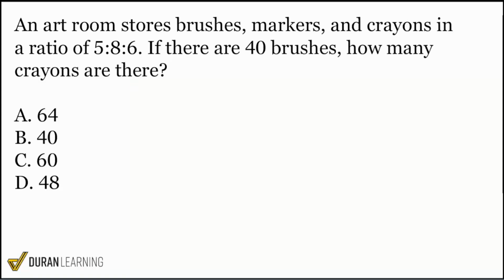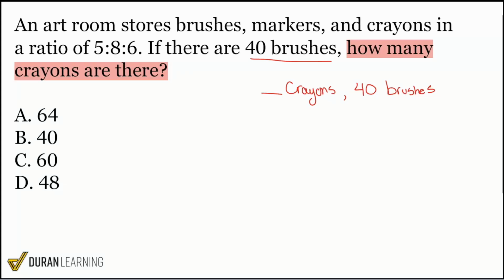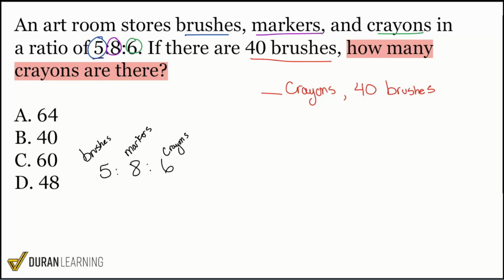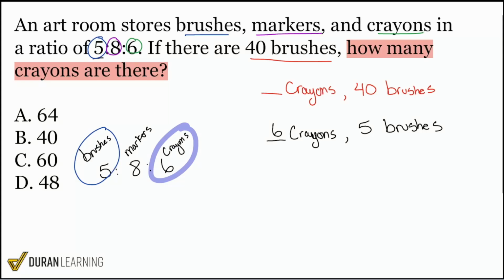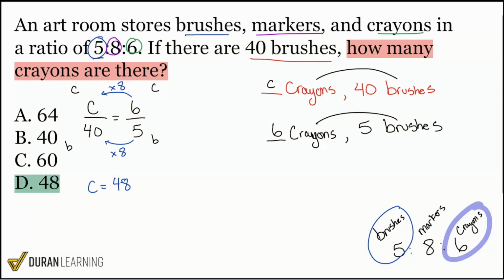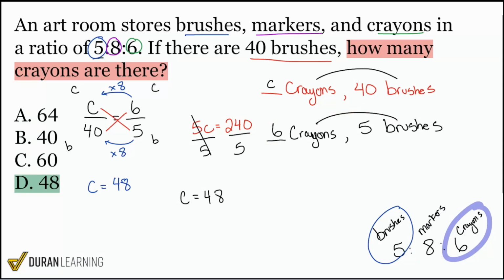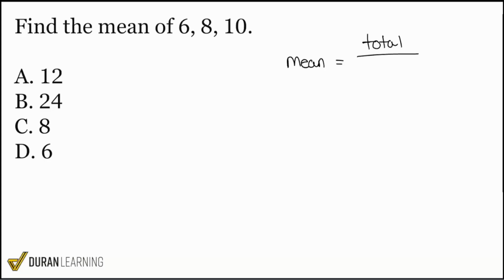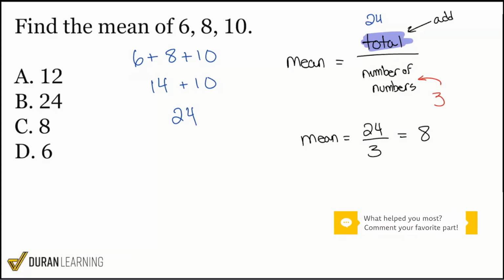ASVAB Arithmetic Reasoning: Ratios & Mean Questions Explained | Test Prep Tips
Boost your ASVAB Arithmetic Reasoning score by mastering key math concepts with this focused prep video! In this session, Coach Anderson walks you through two must-know problem types: solving triple-ratio proportions and calculating the mean. Whether you're just starting your ASVAB prep or looking to review important topics, this video provides step-by-step explanations to help you tackle similar questions with confidence.

Timestamps:
0:00 - Ratio Word Problem: An art room stores brushes, markers, and crayons in a ratio of 5:8:6. If there are 40 brushes, how many crayons are there?
6:04 - Find the Mean: What is the mean of 6, 8, and 10?